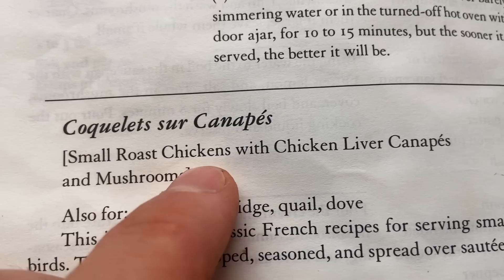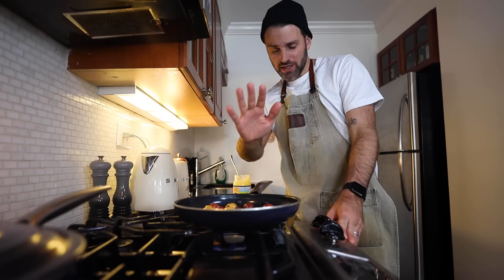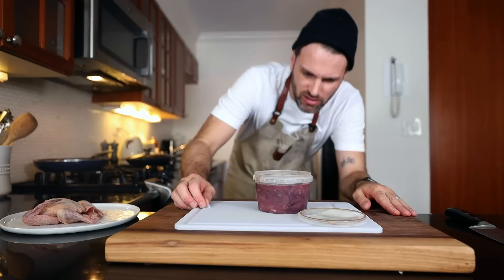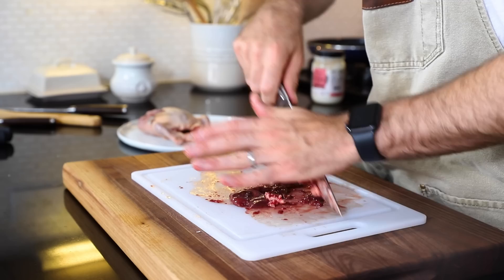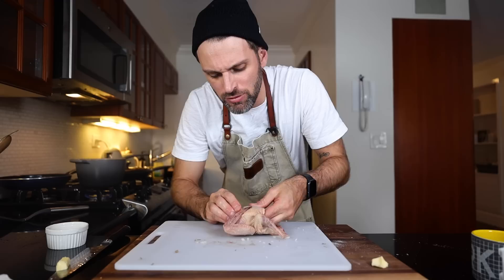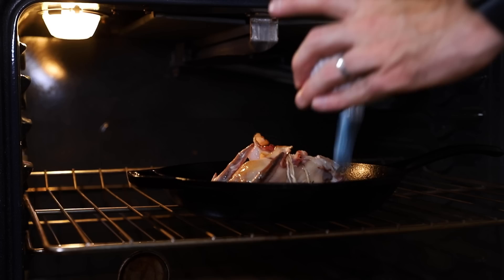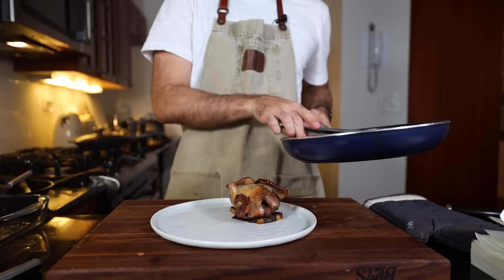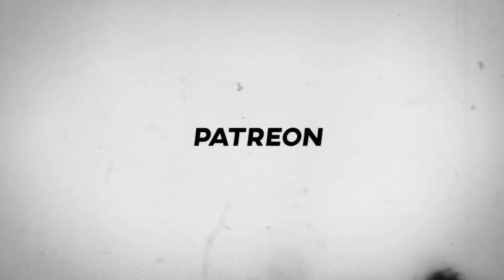Julia Child's Roast Squab Dinner (Coqulets sur Canapés) | Jamie & Julia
Julia Child's Small Roast Chicken (or pigeon, dove, partridge, quail) with chicken liver canapés and mushrooms with sauteéd potatoes. Recipe from Mastering the art of french cooking volume 1.

00:00 Intro
01:14 Mushrooms
02:09 Potatoes
03:01 Squab
04:47 Chicken Liver Canapés
07:26 More Squab
11:05 The Sauce
12:49 Order Up!

Mastering the Art of French Cooking Vol 1 & 2: